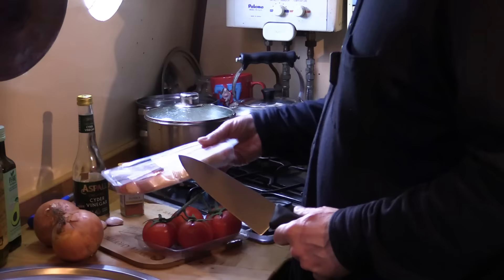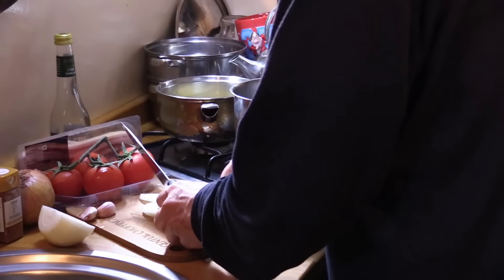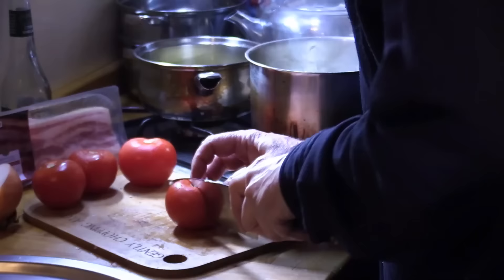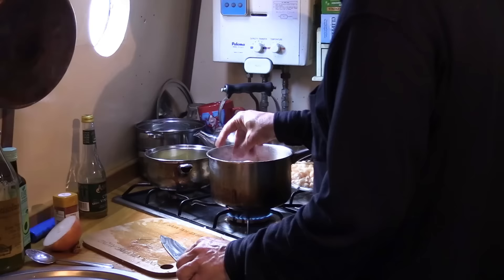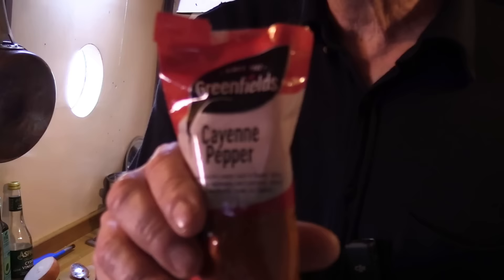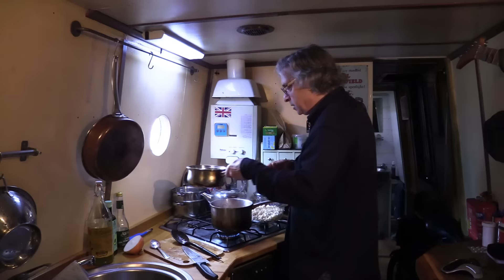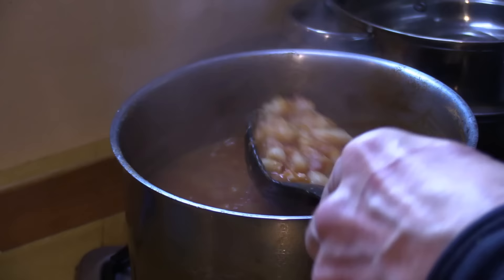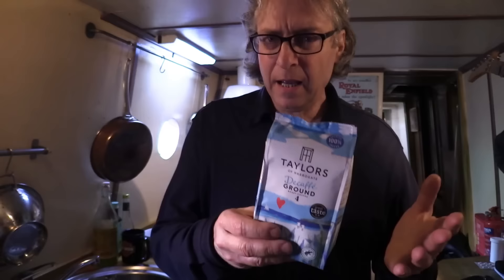Homemade Baked Beans (no added sugar) & Viewer Questions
Good day to you all and in this video I make my very own recipe Baked Beans - with absolutely no added sugar or sweeteners.

Also in this video, I answer some popular viewer questions, as well as give more details of my upcoming motorcycle road trip across the Scottish Islands.
If you'd like to contribute to my channel/future videos, then I have a PayPal Me page. Cheers,

The first 6 seasons of Travels By Narrowboat are available to stream on Amazon Prime with Seasons 7, 8, 9 and the latest Season 10, here on YouTube.